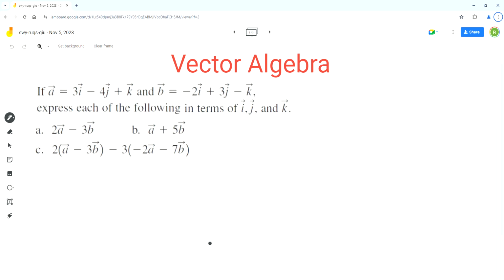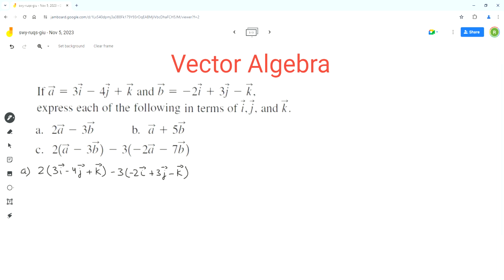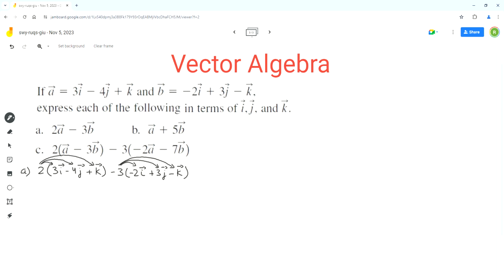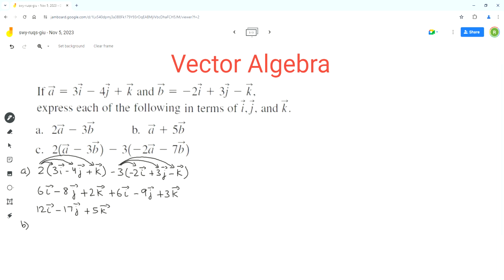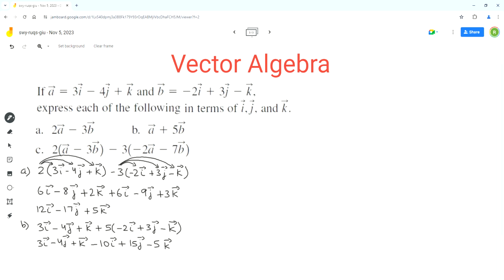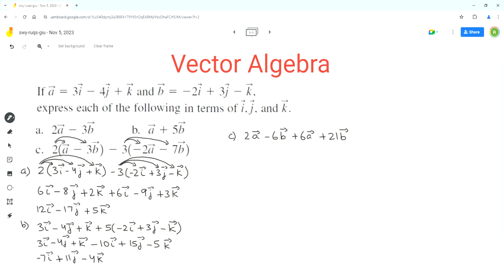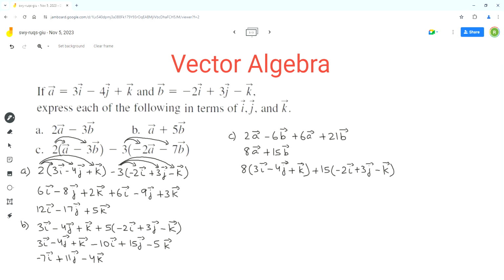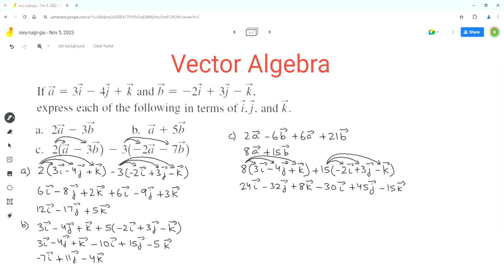EXPRESS Each Of The Following VECTOR Expressions In Terms Of i, j & k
In this video, I share with you steps for using concepts of vector algebra to find the expressions.